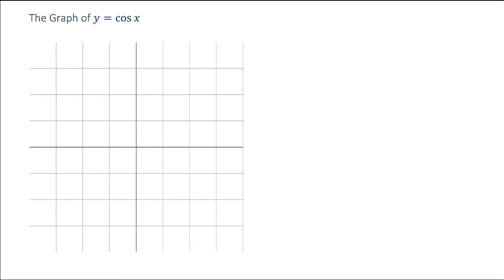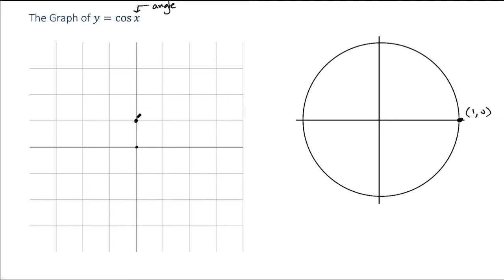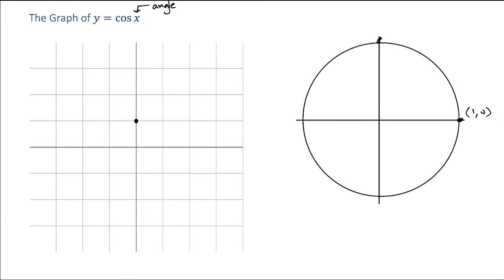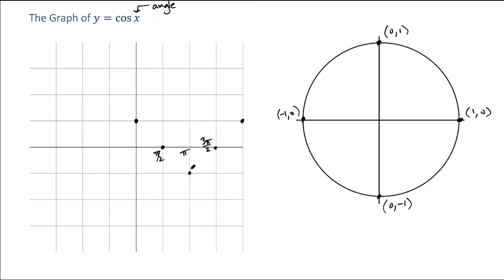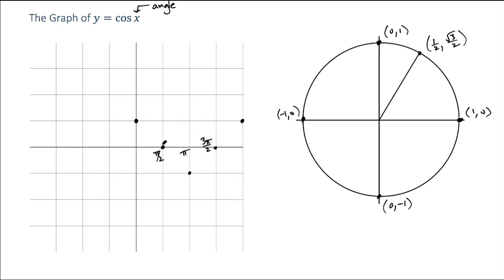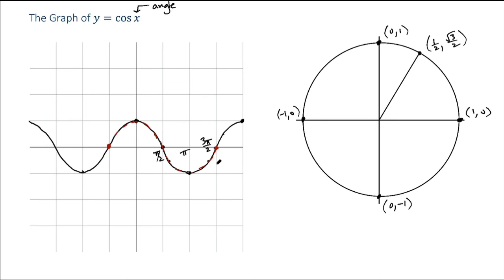The Graph of y=cos x